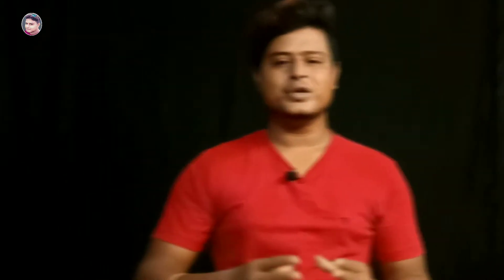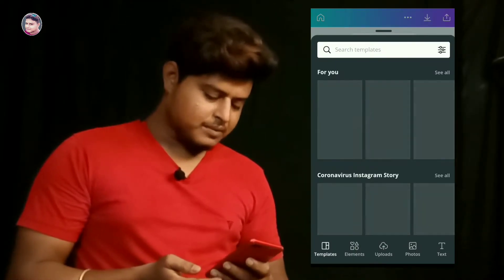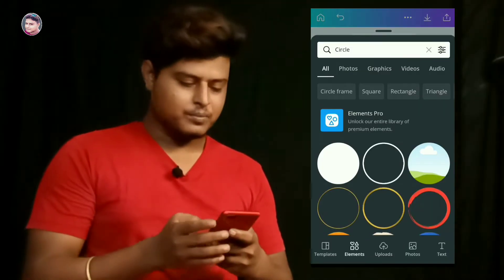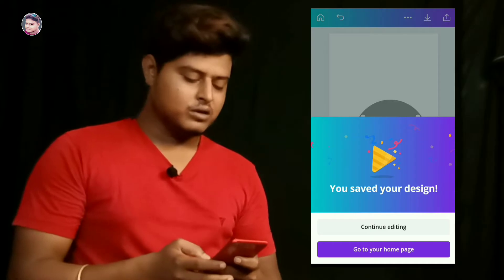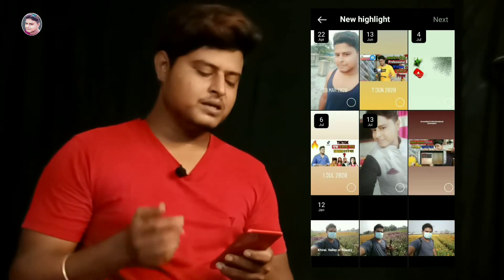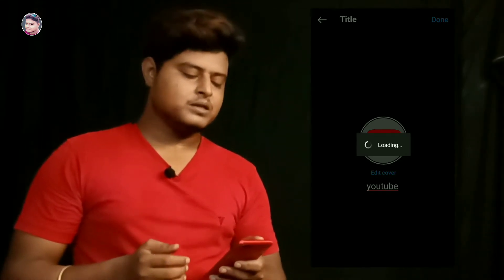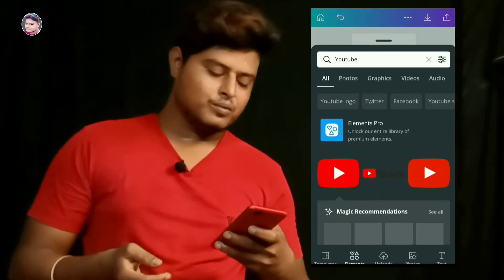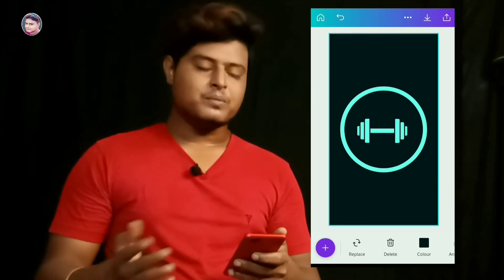ইনস্টাগ্রামে কিভাবে STORY HIGHLIGHT করবেন?|How to add story highlights on instagram 2021 (Bangla)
Topic Covered .

হ্যালো বন্ধুরা আমার  নাম সুদীপ, আর আপনাদের  আমার youtube চ্যানেল Techno Bangla Sudip এ স্বাগত, আমি আপনাদের রোজ  নতুন  নতুন শিক্ষণীয় video দিতে থাকবো যাতে আপনারা  কিছু শিখতে পারেন, কারণ  আমার  একমাত্র উদ্দেশ্য  হল   আমার  মধ্যে যা কিছু আছে তা  আপনাদের  মধ্যে share করা,  তাই  চেষ্টা  করবো  আপনাদের নতুন  কিছু  শেখানোর,    তাই চ্যানেলের  সাথে থাকুন আর like share  subscribe করুন Techno  Bangla  Sudip চ্যানেলটা কে।
                                                       🙏 ধন্যবাদ 🙏

Gear i used for make Videos -
my mic
my triod
my mobile lense
my ring light
my light stand
mini Drone
DSLR Camera
18-55 mm lenses
Shotgun Mic
Digitek mini tripod

SUDIP ADAK
From - Uluberia , Howrah , Westbengal